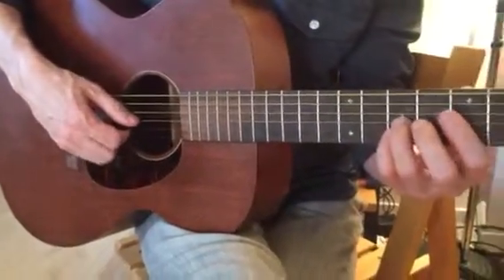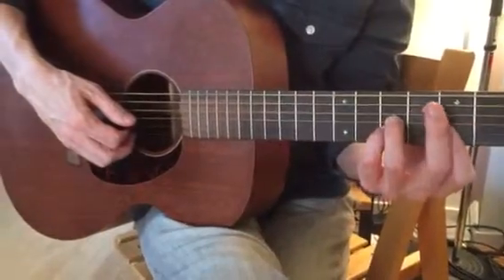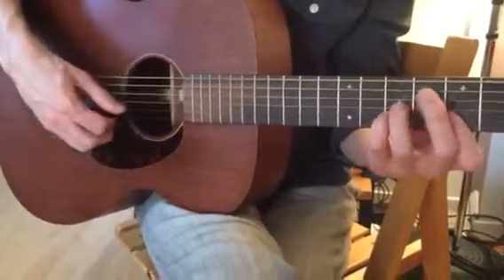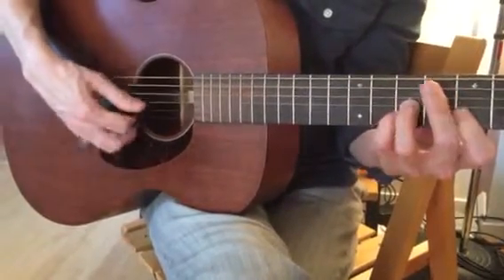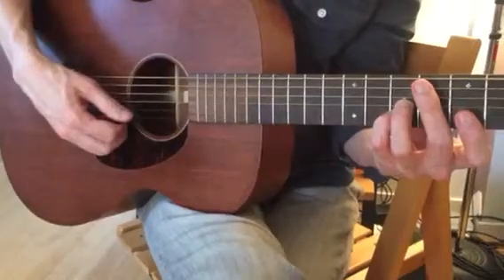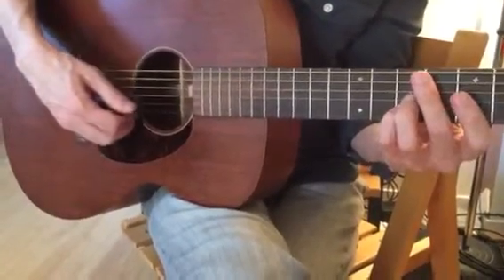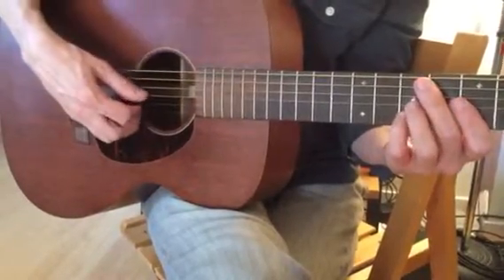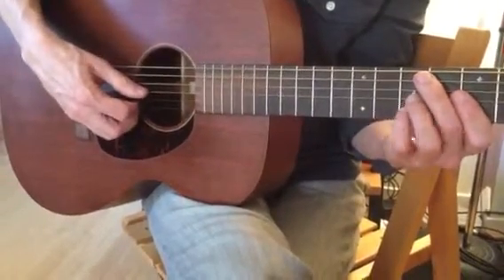A-punk riff pt 2